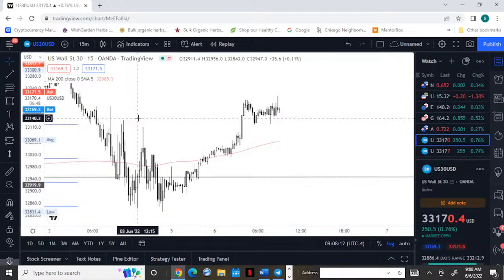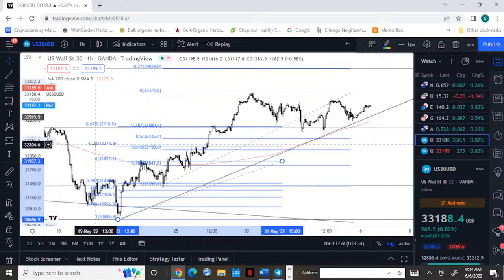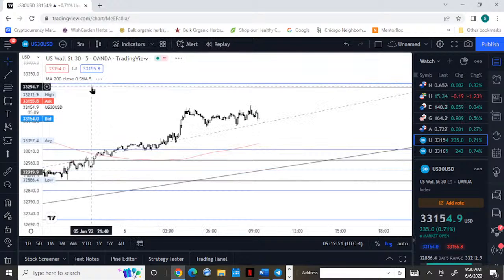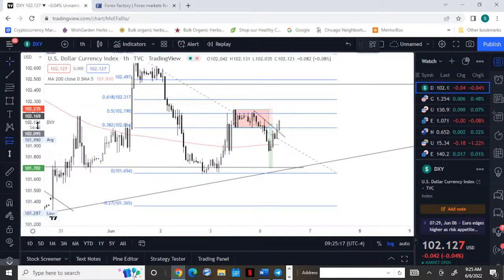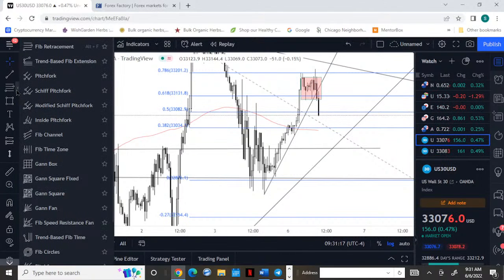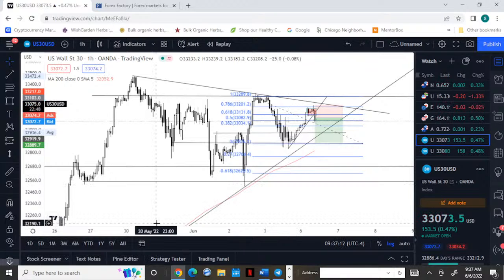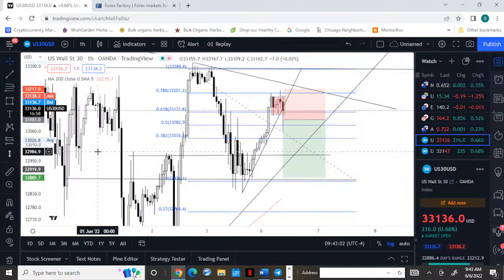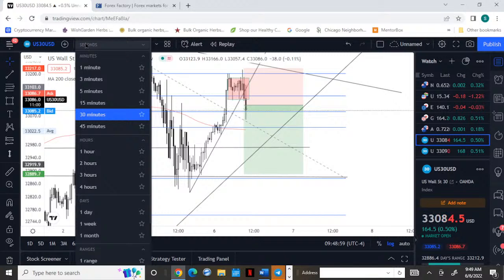Live Trading New York Session